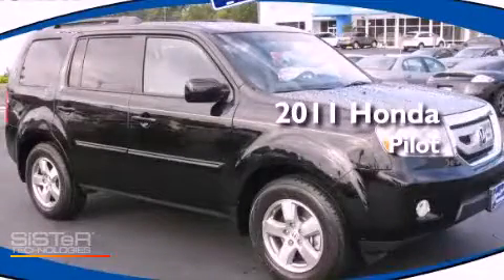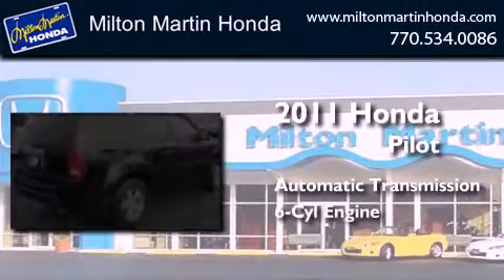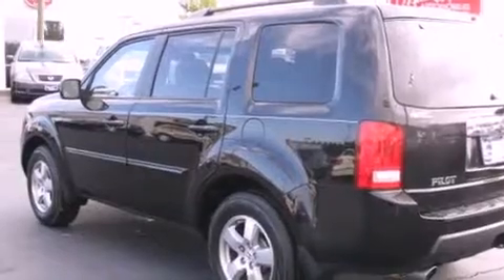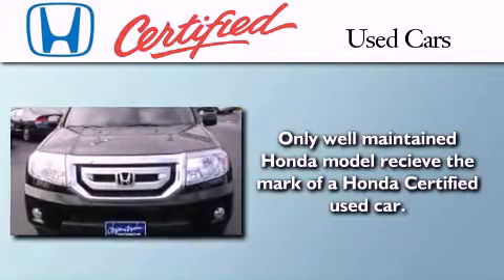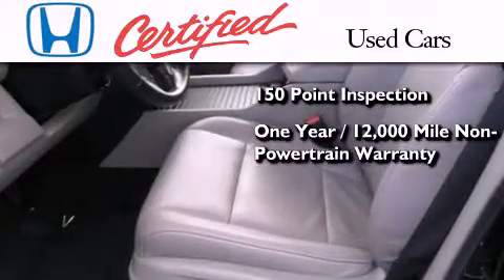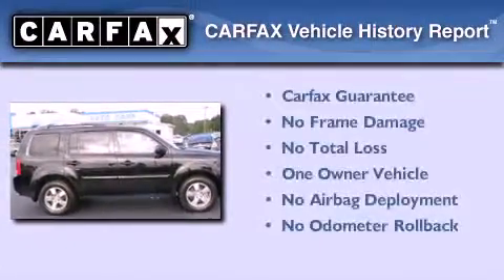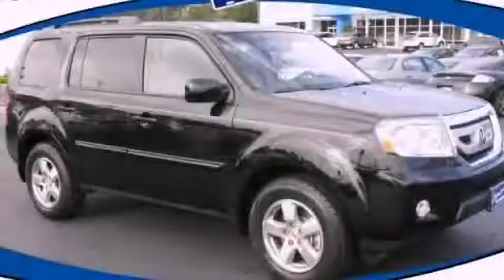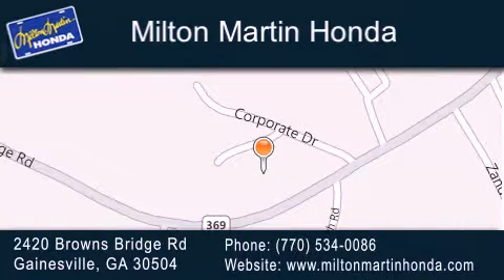2011 Honda Pilot Gainesville GA 30504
Year : 2011
 Make : Honda
 Model : Pilot
 Engine : V6
 Trans . : Automatic
 Exterior : CRYSTAL BLACK PEARL
 Miles : 26,881
 Interior : GRAY
 Stock : 27130A